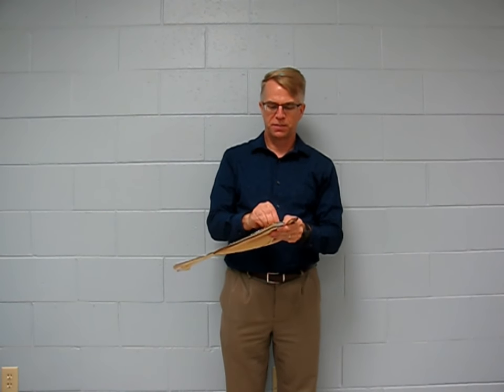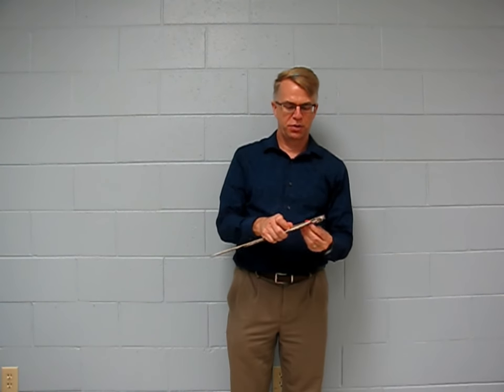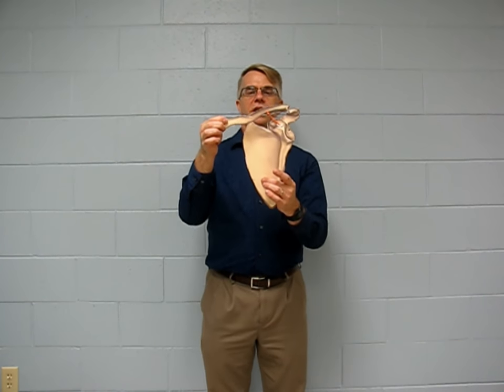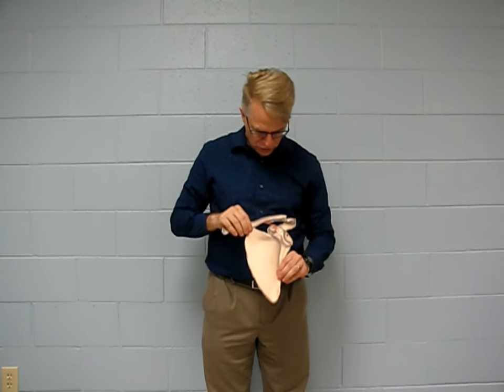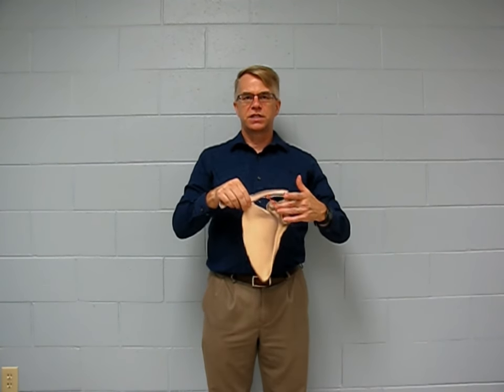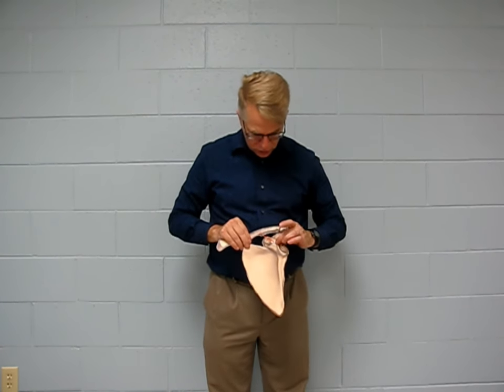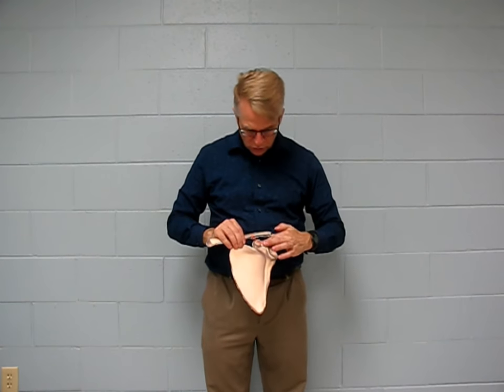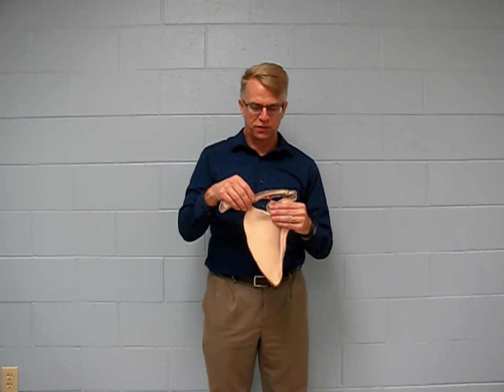Scapulohumeral Rhythm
A description of how the scapula and humerus work together to get the arm over the head.  This pattern is known as scapulohumeral rhythm or glenohumeral rhythm.